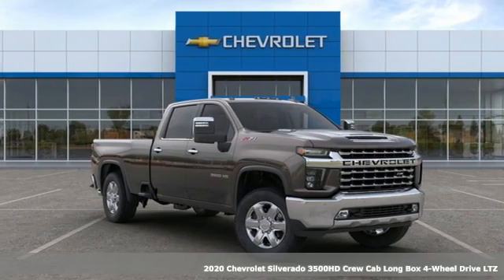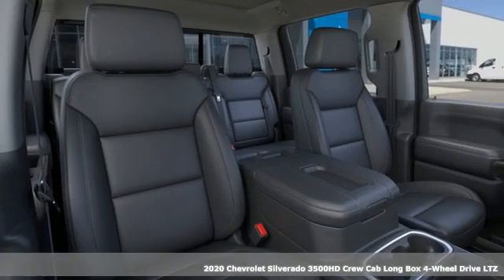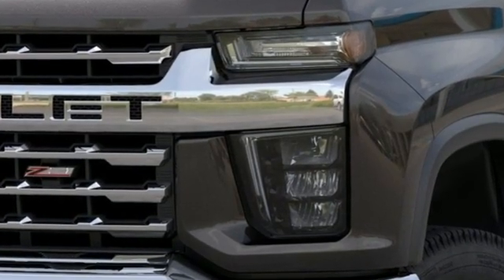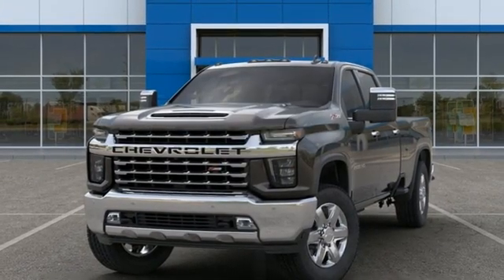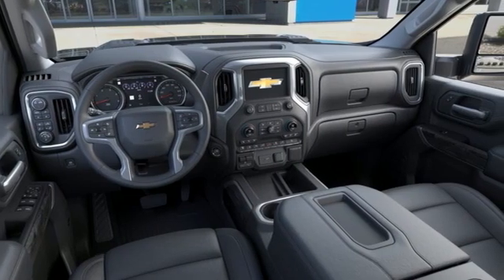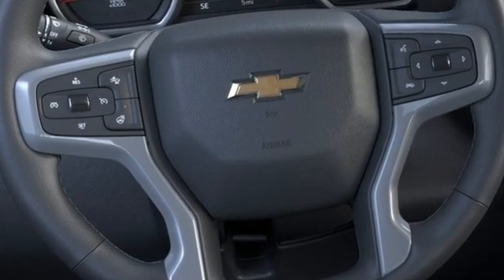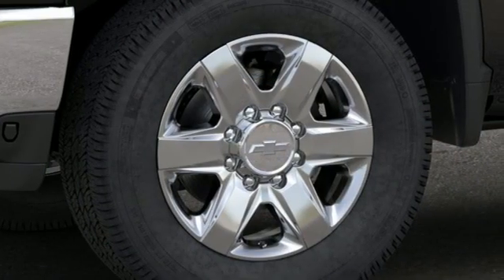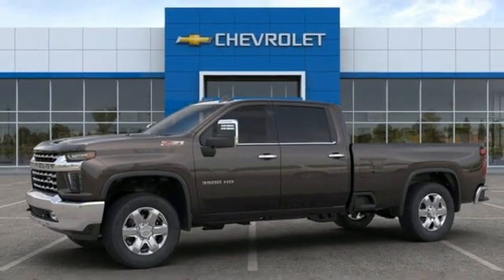New 2020 Chevrolet Silverado 3500HD Cleveland OH Warrensville Heights, OH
Year: 2020
Make: Chevrolet
Model: Silverado 3500HD
Trim: LTZ
Engine: Duramax 6.6L V8 Turbodiesel
Transmission: 10-Speed Automatic
Color: Brown
Interior: Jet Black
Stock #: T01010
VIN: 1GC4YUEY1LF189825
Let us show you how easy it is to shop Tim Lally Chevrolet. Need more details? Pictures? Price Quote? Video? Just ask! Since 1921 the Lally family has been delivery an outstanding customer experience. Conveniently located just a few minutes from three major interstate routes we are easy to get to and even easier to do business with. Thank you for including us in your online vehicle search! PERFORMANCE ENTHUSIASTS: ASK US ABOUT TIM LALLY TRACK DAY EXPERIENCES!brbrOxford Brown Metallic 2020 Chevrolet Silverado 3500HD LTZ 4WD Duramax 6.6L V8 Turbodiesel 10-Speed Automaticbrbr10-Speed Automatic, 4WD, Jet Black Leather.brbrbrWhile we strive for 100% accuracy, errors can happen. We encourage you to verify details and availability. Rebates will differ for leasing customers. We're happy to provide the differences on the vehicle you choose. Out of state shoppers welcome. Need more information? Pictures? A walk-around video of this vehicle? Purchase or Lease quotes? Let us know! We are always happy to help. Price includes: $3500 - Chevrolet Consumer Cash Program. Exp. 11/02/2020 $500 - Chevrolet Bonus Cash Program. Exp. 11/02/2020

Address:
24999 Miles Road